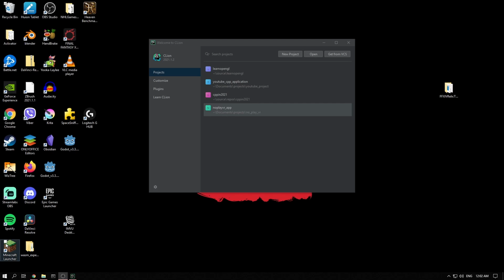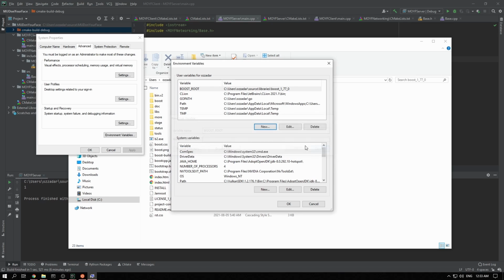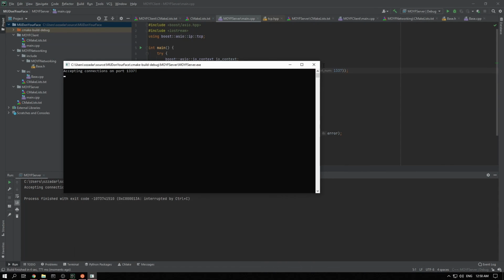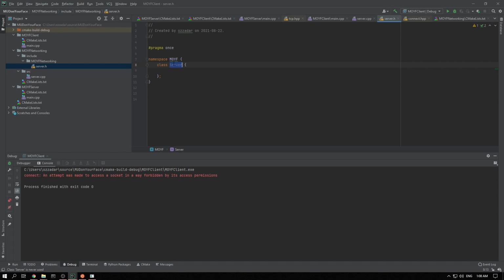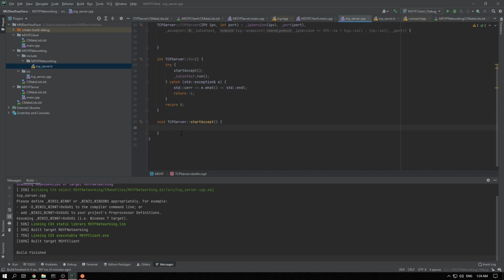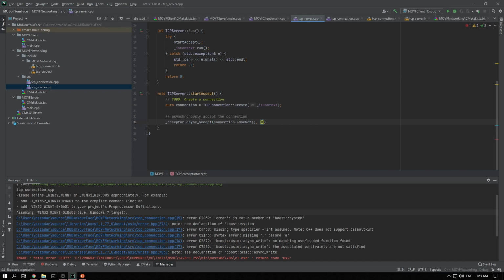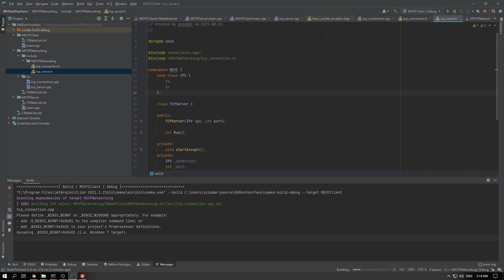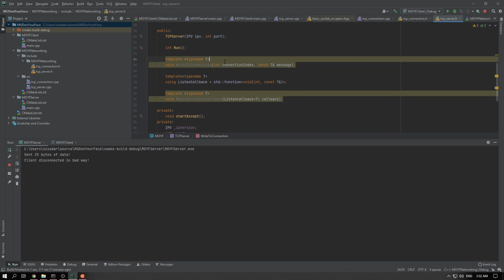TCP Client Server Application | C++ in 2021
In this lesson, we go over the basics of network communication by creating a simple TCP Client and TCP Server using the Boost ASIO C++ libraries.

Due to the libraries being incompatible with C++ 20 modules, I walk you through the process of creating a new CMake project, downloading and including the libraries and then building out a basic "Hello, Network" application that sends a message to a client that connects to the server.

In future lessons, we'll expand on these applications as we delve into the various C++ topics with the end goal being to create a MUD (Multi-User Dungeon) application.

Chapters

00:00:00 So our story begins...
00:01:24 Setting up the CMake project
00:10:30 Adding the Boost library to our project
00:16:17 Creating a simple tcp server
00:24:00 Creating a simple tcp client
00:32:58 TCPServer class 01 | Building our Networking Library
00:46:15 TCPConnection class | Building our Networking Library
00:55:15 TCPServer class 02 | Building our Networking Library
00:58:49 Double checking and housekeeping (shared_from_this)
01:01:49 Using our library to create our tcp server
01:03:38 Testing client + server
01:05:05 Persistent Connections
01:09:47 Detecting dropped TCP connections
01:13:17 Potential Enhancements (Future videos)
01:19:26 Thanks for watching ( plz dont skip =] )